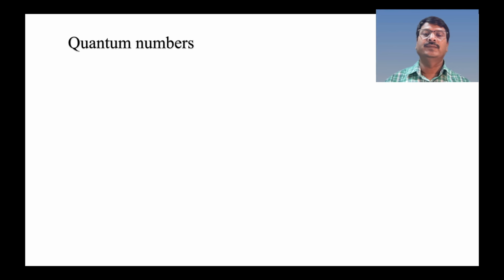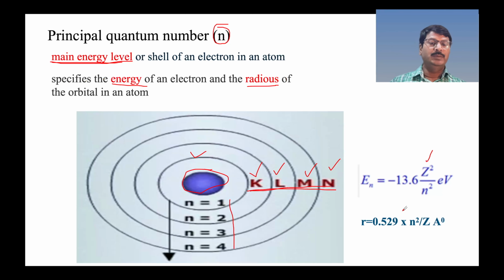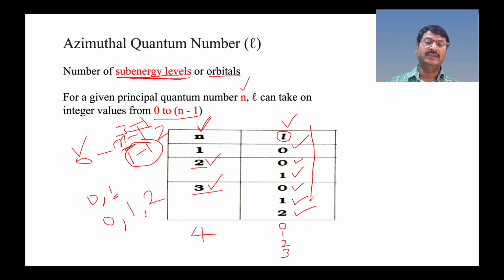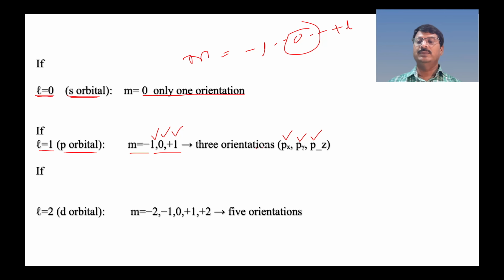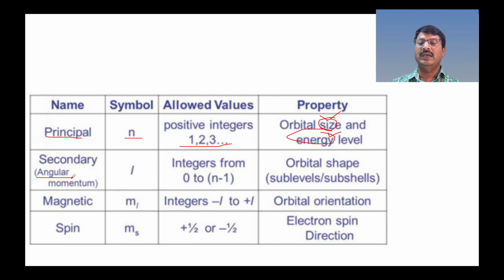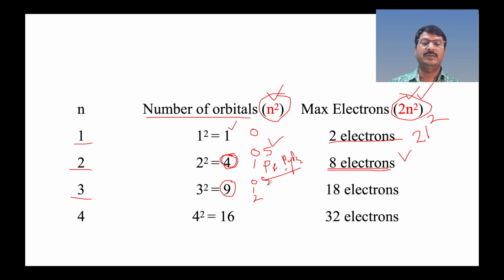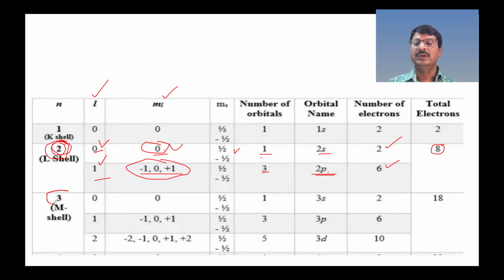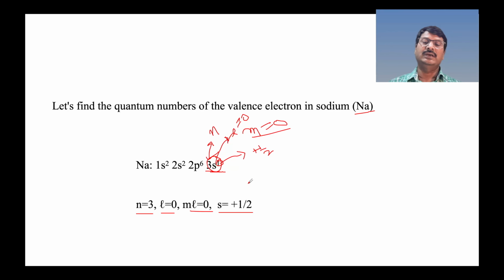QUANTUM NUMBERS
QUANTUM NUMBERS@ ATOMIC STRUCTURE FOR IPE, JEE, IIT EXAMS